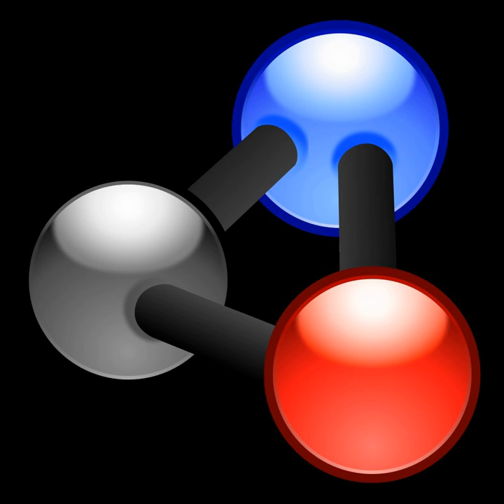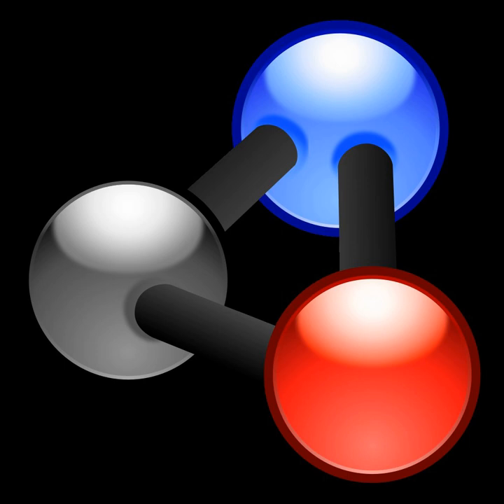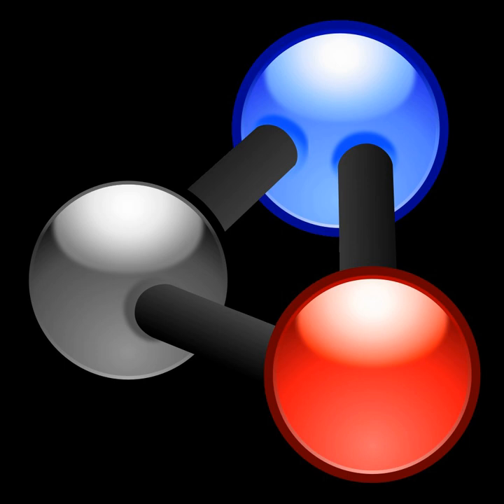List of important publications in chemistry | Wikipedia audio article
00:00:27 1 Foundations
00:00:36 1.1 The Sceptical Chymist
00:01:27 1.2 Traité Élémentaire de Chimie
00:02:09 1.3 iMéthode de Nomenclature Chimique/i
00:02:59 1.4 iA New System of Chemical Philosophy/i
00:03:44 1.5 iThe Dependence Between the Properties of the Atomic Weights of the Elements/i
00:04:23 2 Organic chemistry
00:04:33 2.1 iScience of Synthesis: Houben-Weyl Methods of Molecular Transformations/i
00:05:25 2.2 iMarch's Advanced Organic Chemistry: Reactions, Mechanisms, and Structure/i
00:06:07 2.3 iThe Logic of Chemical Synthesis/i
00:06:37 2.4 Protective Groups in Organic Synthesis
00:07:25 2.5 Comprehensive Organic Transformations
00:08:01 2.6 Stereochemistry of Carbon Compounds
00:08:35 2.7 The Conservation of Orbital Symmetry
00:09:21 2.8 Classics in Total Synthesis
00:09:54 3 Inorganic chemistry
00:10:04 3.1 iChemical Applications of Group Theory/i
00:10:28 3.2 iAdvanced Inorganic Chemistry/i
00:11:07 3.3 Inorganic and Theoretical Chemistry
00:11:48 3.4 Chemistry of the Elements
00:12:24 4 Physical chemistry
00:12:33 4.1 iPhysical Chemistry/i (Atkins and de Paula)
00:13:21 4.2 iPhysical Chemistry/i (Berry, Rice and Ross)
00:14:16 5 Biochemistry
00:14:25 5.1 iA Structure for Deoxyribose Nucleic Acid/i
00:15:17 6 Analytical chemistry
00:15:27 6.1 Statistics for Experimenters: An Introduction to Design, Data Analysis, and Model Building
00:16:52 7 Polymer chemistry
00:17:01 7.1 Principles of Polymer Chemistry
00:17:47 8 Environmental chemistry
00:17:57 8.1 Aquatic Chemistry, Chemical Equilibria and Rates in Natural Waters
00:19:10 8.2 Stratospheric sink for chlorofluoromethanes: chlorine atom-catalysed destruction of ozone
00:20:12 9 Chemical thermodynamics
00:20:22 9.1 On the Equilibrium of Heterogeneous Substances
00:21:20 10 Electrochemistry
00:21:30 10.1 iElectrochemical Methods: Fundamentals and Applications/i
00:22:03 11 Theoretical chemistry, quantum chemistry and computational chemistry
00:22:16 11.1 iValence and the structure of atoms and molecules/i
00:22:55 11.2 iIntroduction to Quantum Mechanics with Applications to Chemistry/i
00:23:26 11.3 Valence
00:24:01 11.4 iThe Nature of the Chemical Bond and the Structure of Molecules and Crystals; An Introduction to Modern Structural Chemistry/i
00:24:40 11.5 iDensity-Functional Theory of Atoms and Molecules/i
00:25:14 12 Supramolecular chemistry
00:25:24 12.1 iSupramolecular Chemistry – Concepts and Perspectives/i
00:26:05 12.2 iSupramolecular Medicinal Chemistry /i
00:27:16 13 Medicinal chemistry
00:27:26 13.1 iThe Practice of Medicinal Chemistry/i
00:28:03 14 See also
00:28:18 15 Notes
00:28:27 16 Further reading

- Socrates

SUMMARY
This is a list of important publications in chemistry, organized by field.Some factors that correlate with publication notability include:

Topic creator – A publication that created a new topic.
Breakthrough – A publication that changed scientific knowledge significantly.
Influence – A publication which has significantly influenced the world or has had a massive impact on the teaching of chemistry.